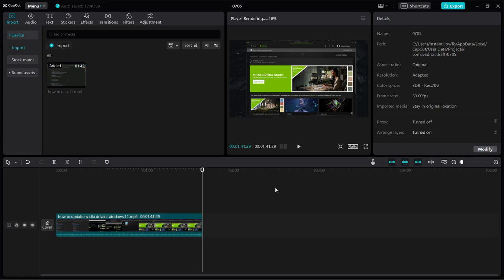How To MIRROR In CapCut (Quick & Easy)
In this video, I'll show you how to mirror in CapCut. This is a quick and easy tutorial on how to mirror using CapCut and how to mirror a video in CapCut.

In case you've been trying to mirror videos in CapCut, this is the video for you!